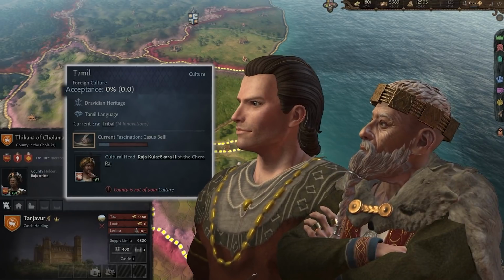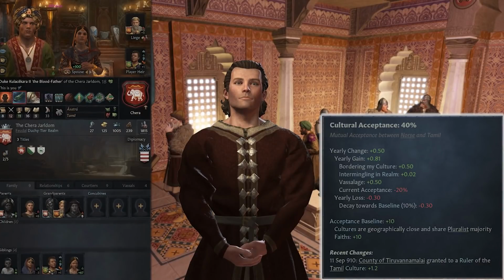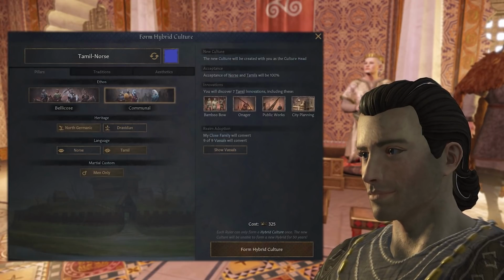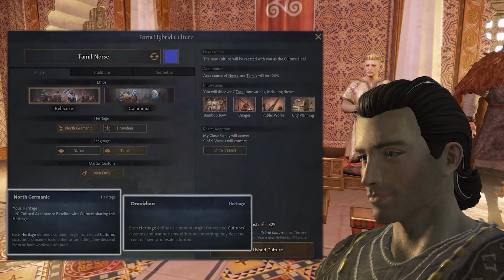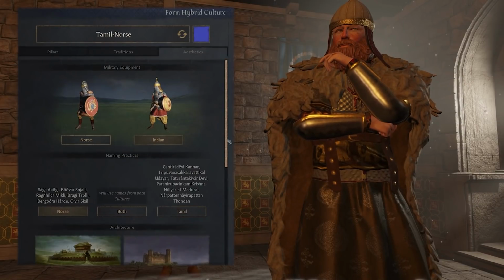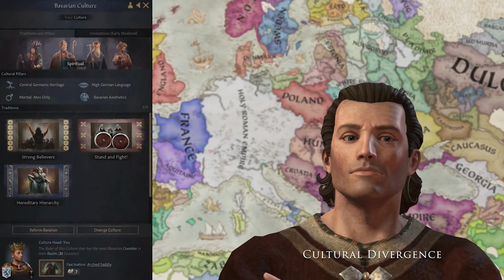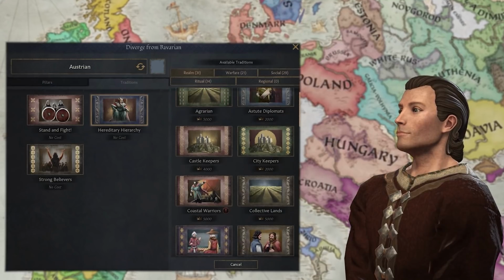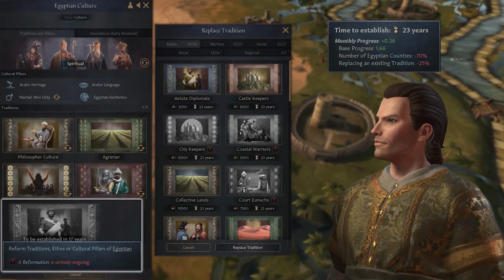Introducing CK3: Royal Court - Cultural Divergence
CK3's expansion, Royal Court, brings in a historical trend called cultural divergence where your culture will now shift, grow, or decline throughout time! Cultural Divergence will change the whole world.